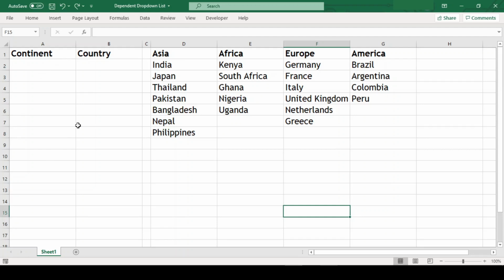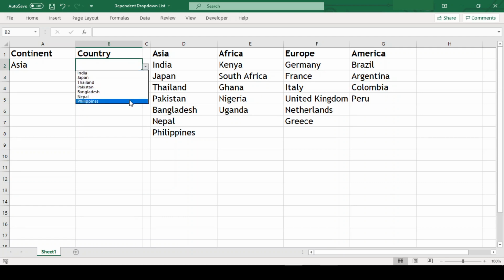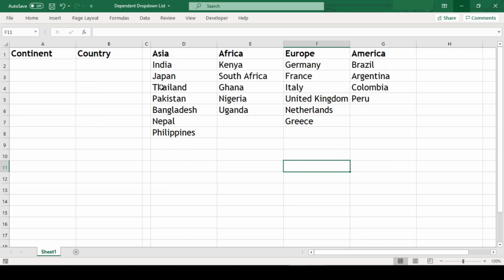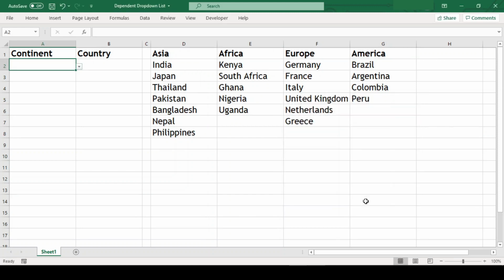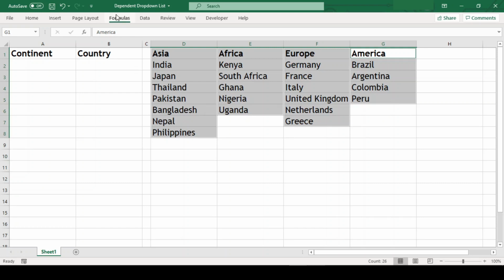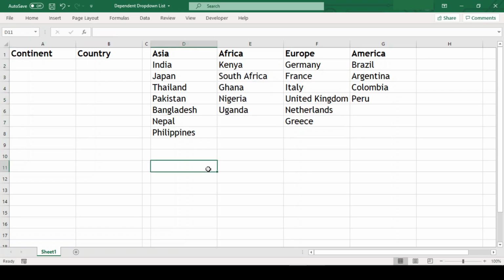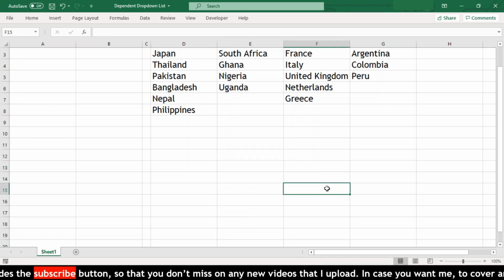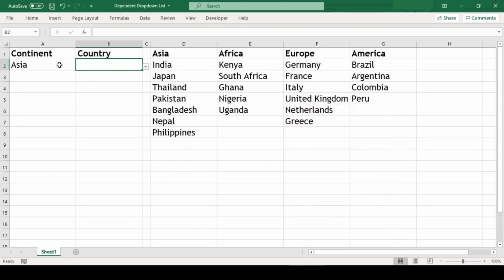How to Create Dependent Dropdown List in Microsoft Excel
In this tutorial you will learn how to create dependent dropdown list in Microsoft Excel